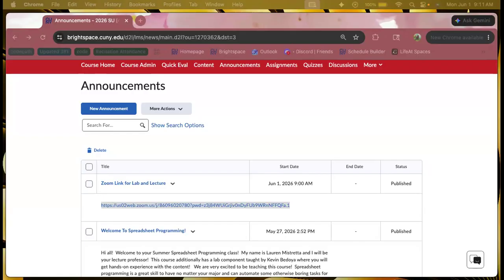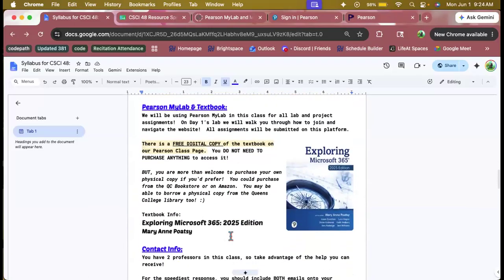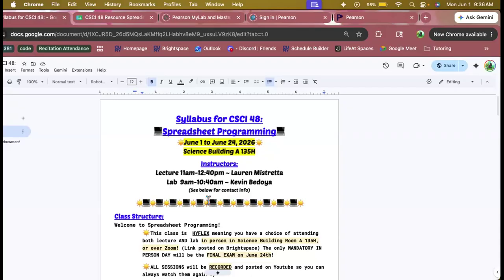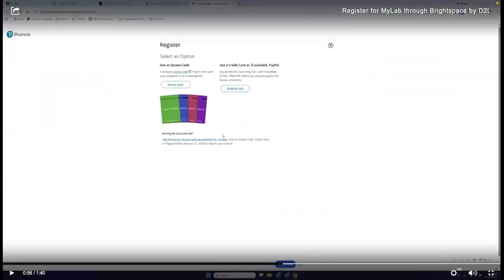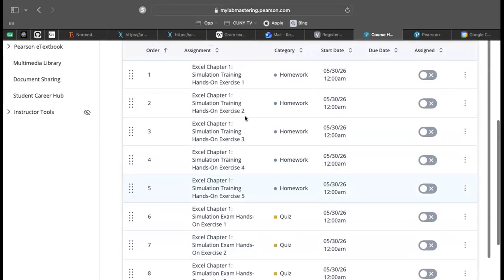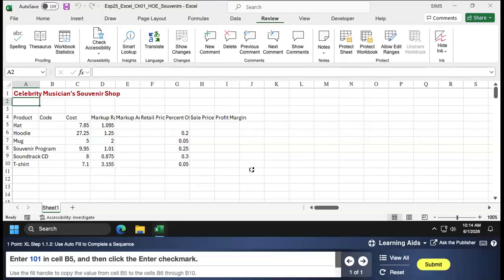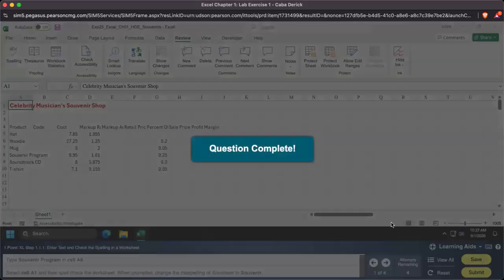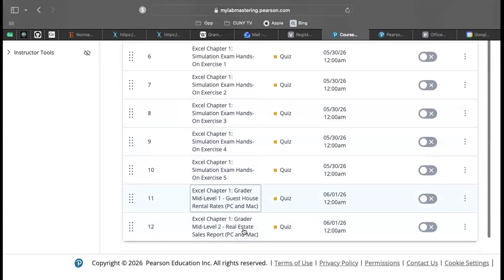CSCI 48 Intro and Lab 1